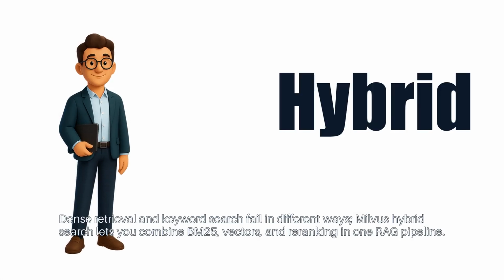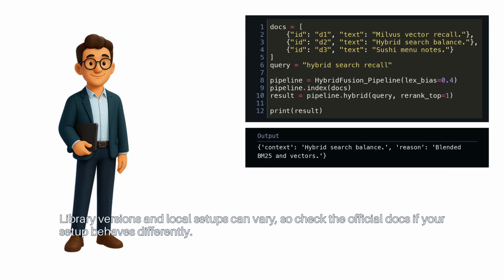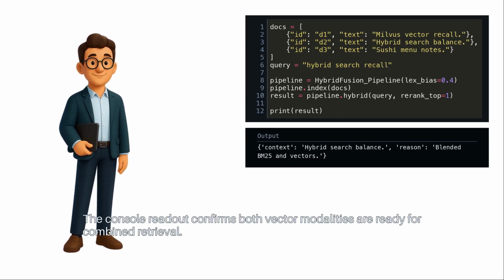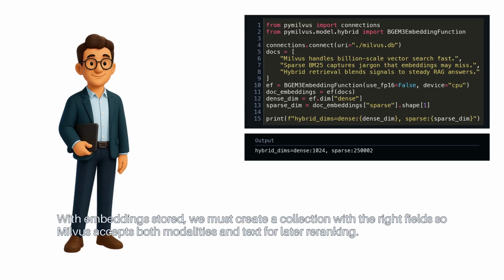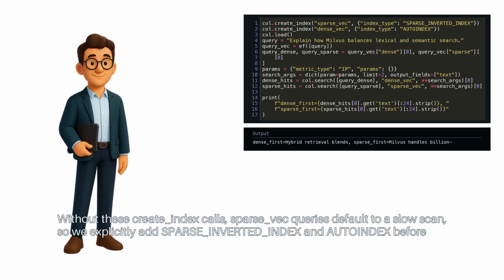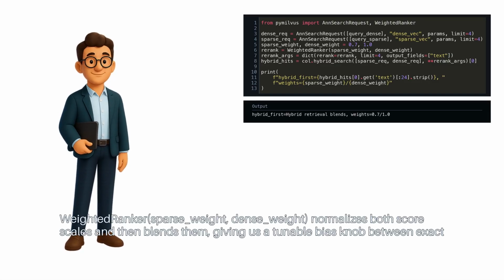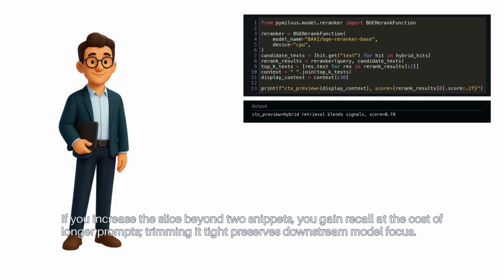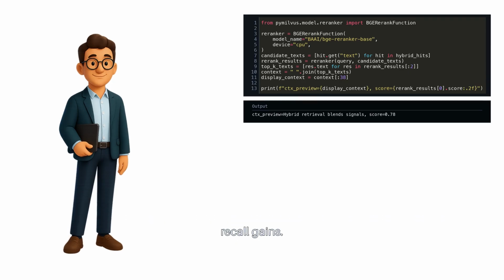Milvus Hybrid Search in Python: Combine BM25, Vectors, and Reranking for RAG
Milvus hybrid search: combine BM25, dense vectors, and reranking to build a robust RAG pipeline.
Hands-on Python demo shows how to index Milvus-ready docs, fuse sparse+dense scores with WeightedRanker, and rerank candidates using BGE (BGEM3EmbeddingFunction, BGERerankFunction) for precise LLM context.